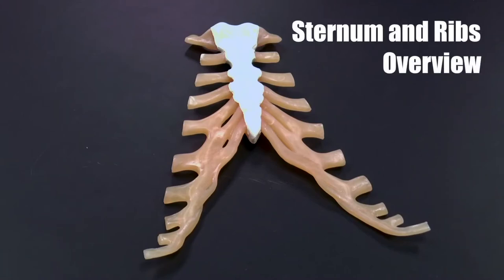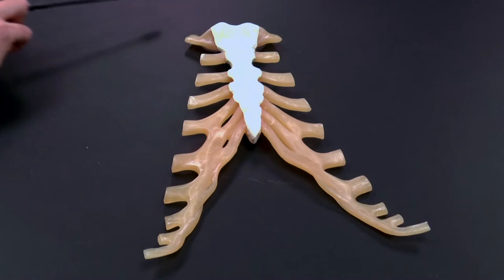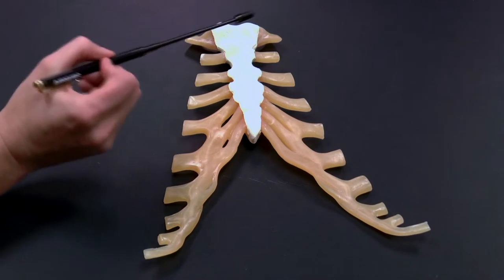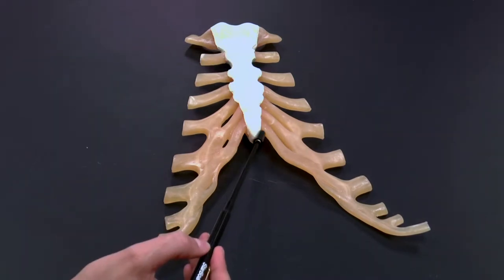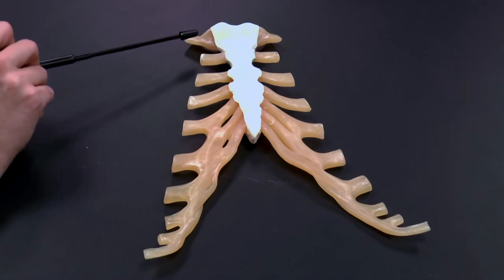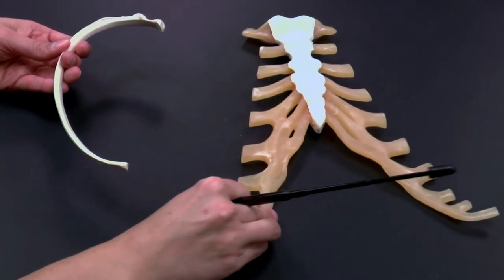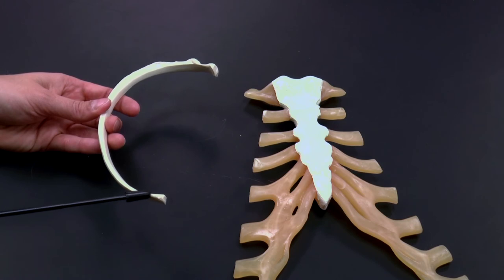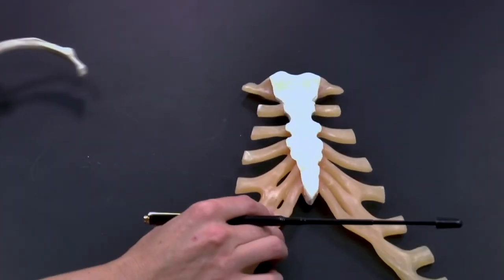Sternum and Ribs